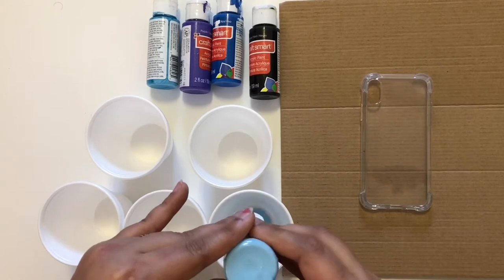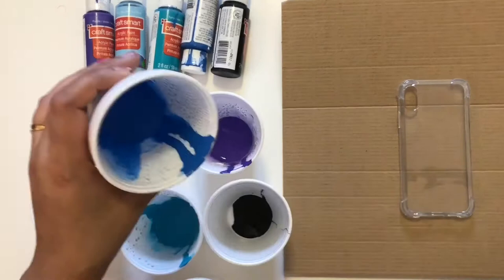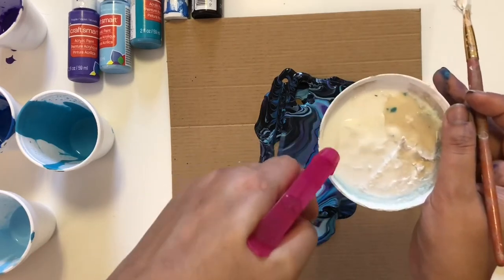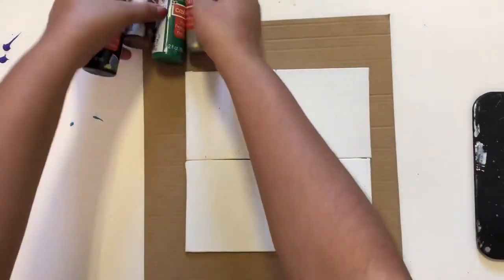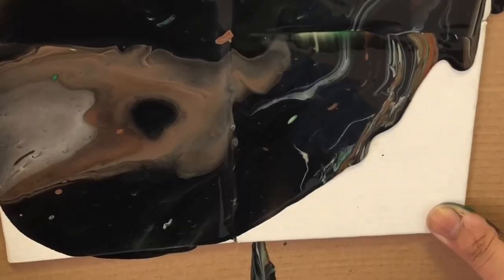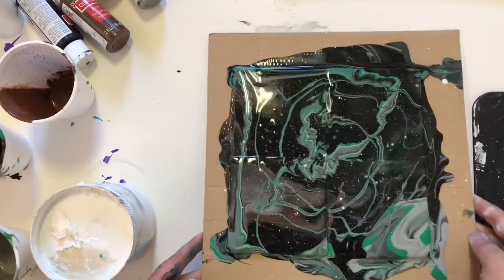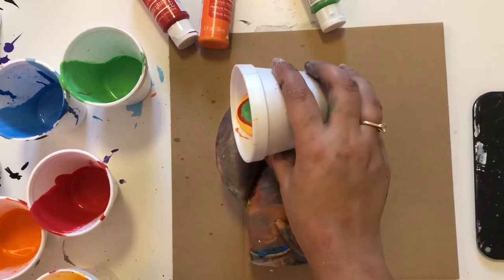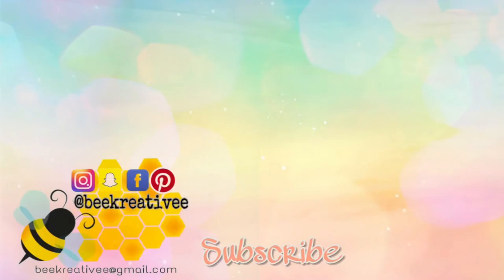Acrylic Pouring Technique for beginners | DIY Mobile Case, Abstract Painting | Bee Kreativee